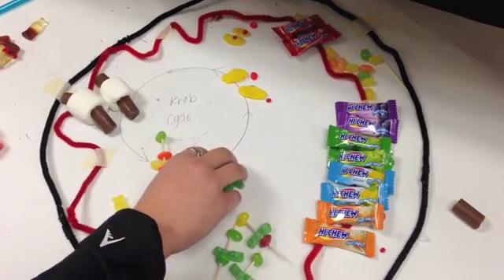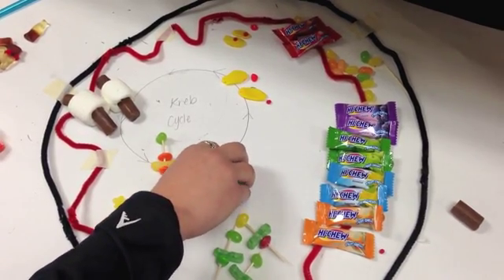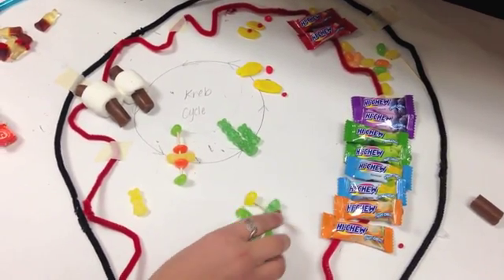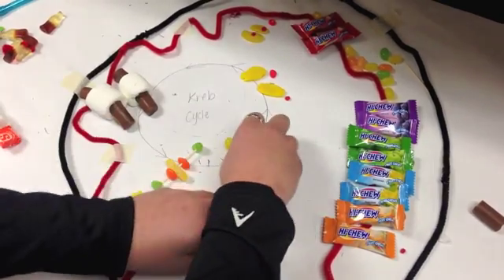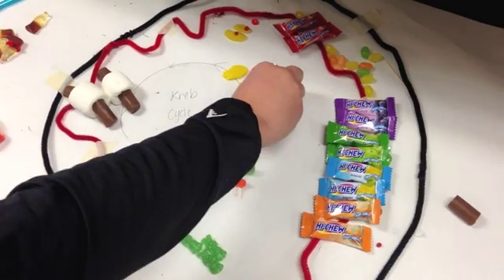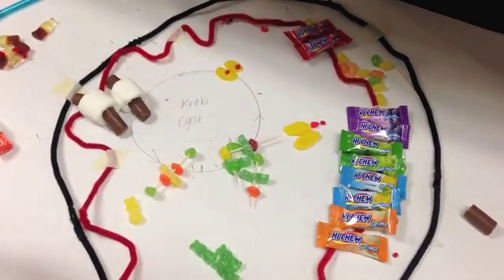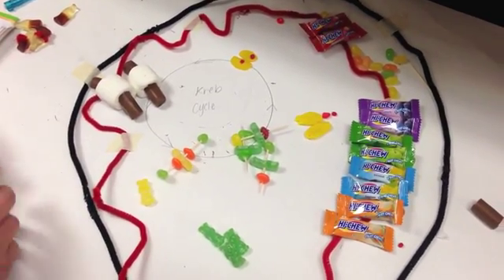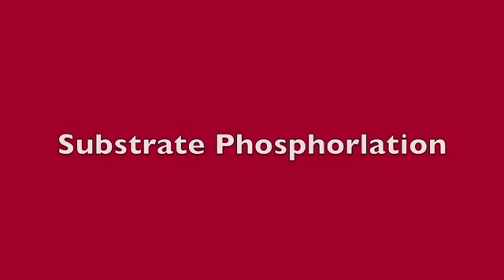AP Biology Video HD